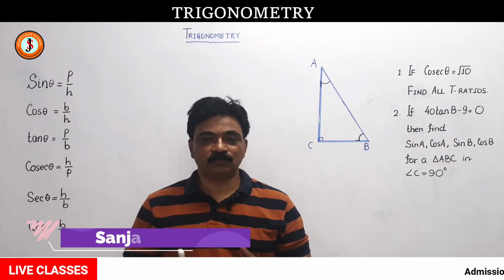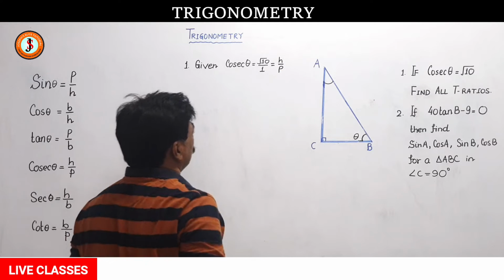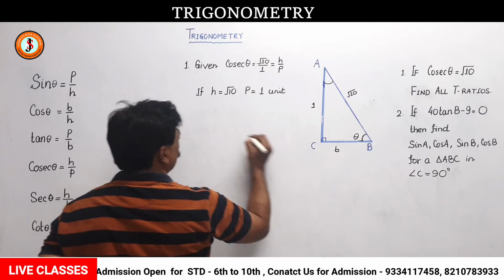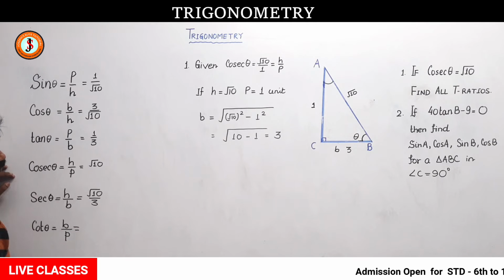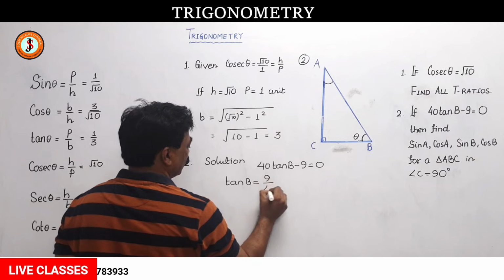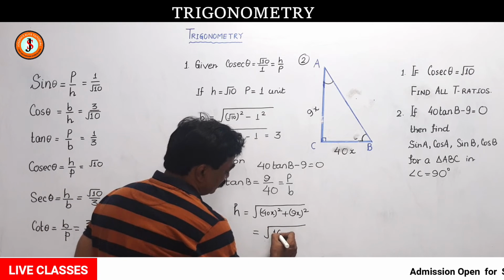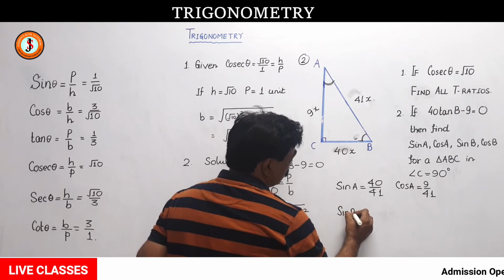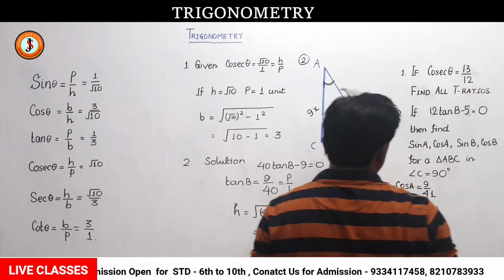TRIGONOMETRY BASICS VIDEO 2 | CBSE | SANJAY JOSEPH